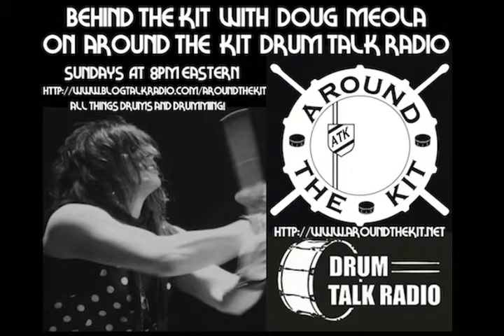Behind The Kit Podcast - Episode 7 - Bass Drum Pedals Part 3 - Around The Kit Drum Talk Radio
In this episode I discuss more information about choosing a Bass Drum Pedal. This episode focuses on the differences between various pedal types like Direct Drive, Strap Driven and Chain Driven Pedals and their components and design. Great things to know and consider when choosing a pedal for your drumming style and approach.

We are live every Sunday at 8pm Eastern Time.